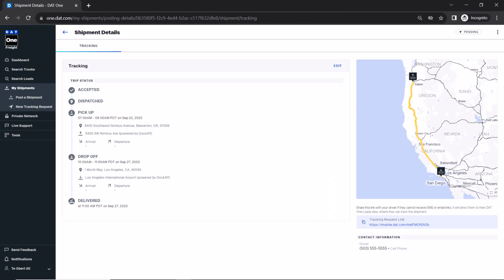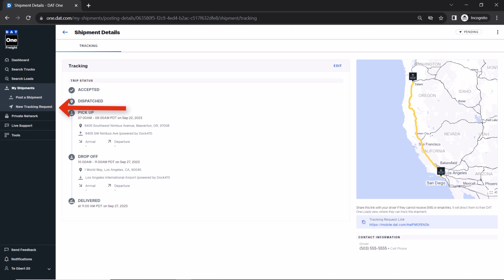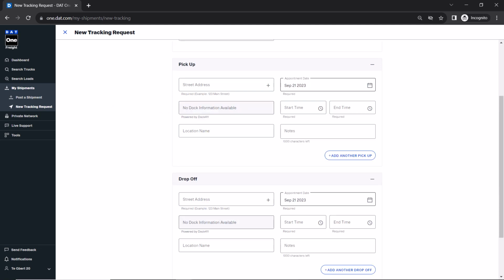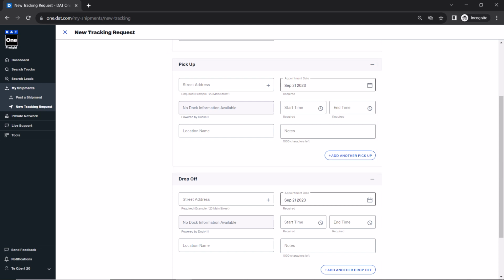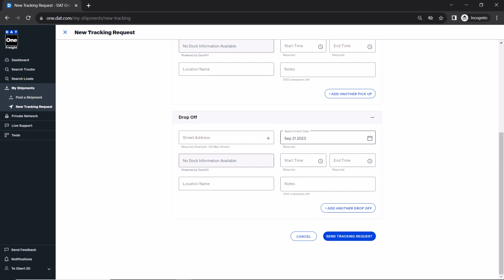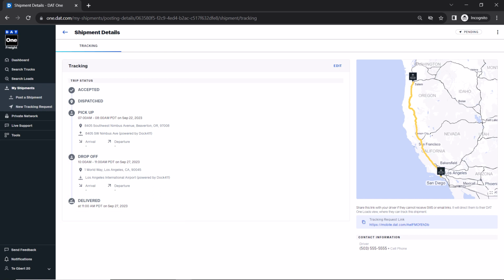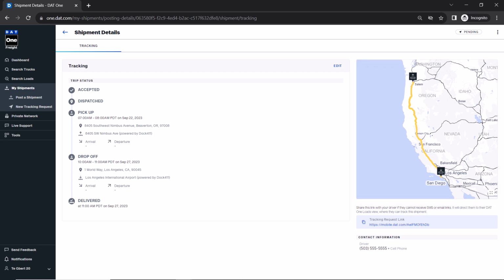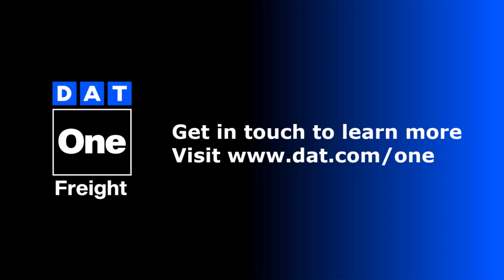Tracking Shipments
Learn how to track carriers that haul loads for you through DAT One.